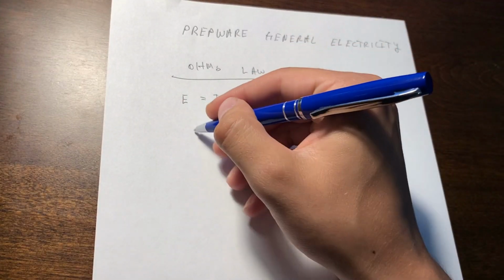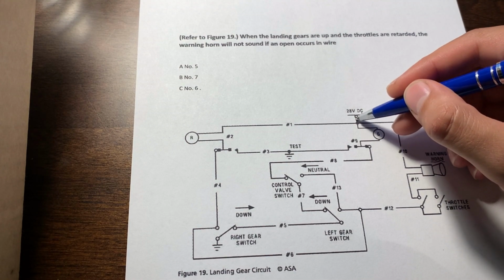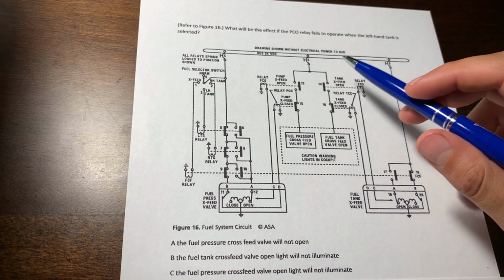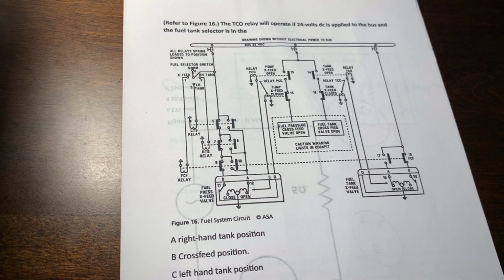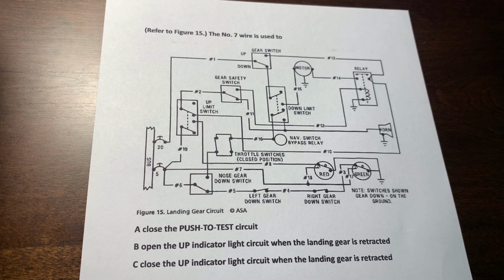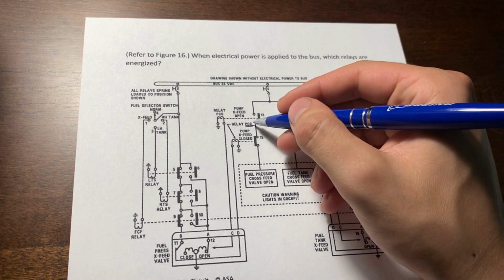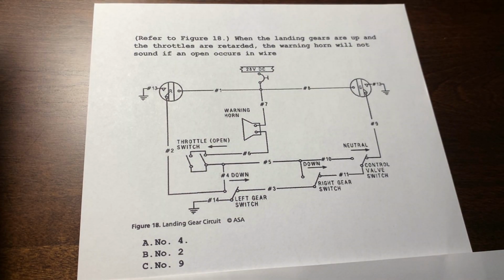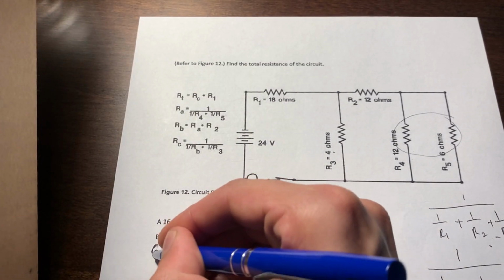Going Over General Electricity Questions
Going over general electricity questions of prepware.  This study guide is intended for educational uses only. Going over lots of math questions and diagram questions.
More study guides coming out soon. Set quality to 1080p60fps for best viewing experience.
Intro 0:00:00
Question 1 0:01:56
Question 2 0:05:30
Question 3 0:10:05
Question 4 0:12:39
Question 5 0:14:51
Question 6 0:18:00
Question 7 0:21:12
Question 8 0:23:08
Question 9 0:23:08
Question 10 0:25:41
Question 11 0:27:18
Question 12 0:29:14
Question 13 0:31:01
Question 14 0:32:46
Question 15 0:33:55
Question 16 0:38:36
Question 17 0:40:46
Question 18 0:41:47
Question 19 0:45:50
Question 20 0:49:29
Question 21 0:51:15
Question 22 0:53:51
Question 23 0:56:10
Question 24 0:57:56
Question 25 1:00:56
Question 26 1:02:46
Question 27 1:04:52
Question 28 1:06:24